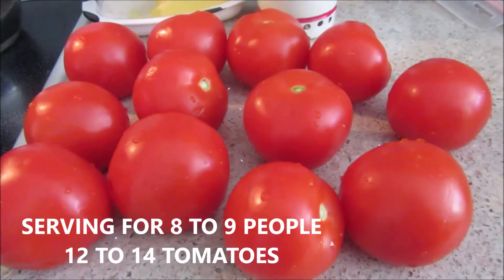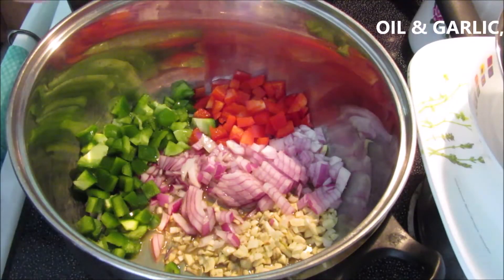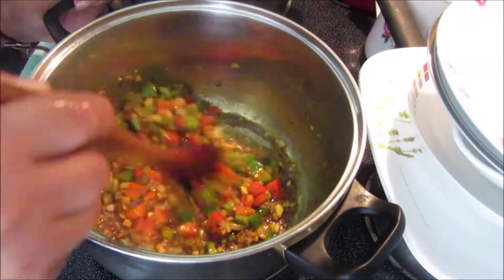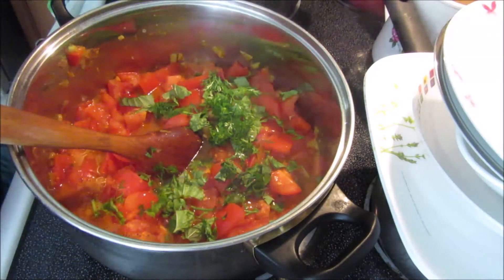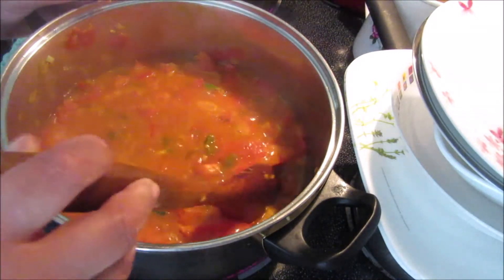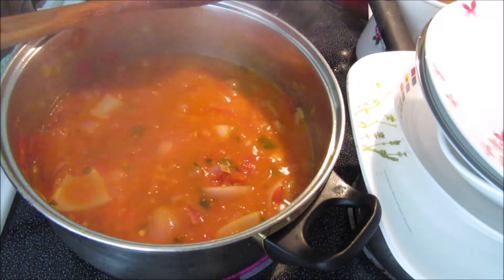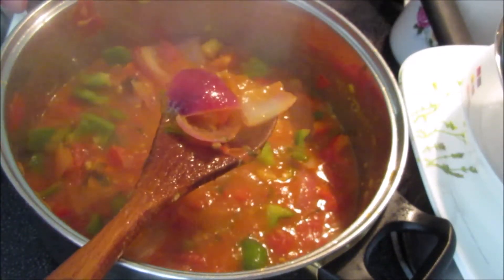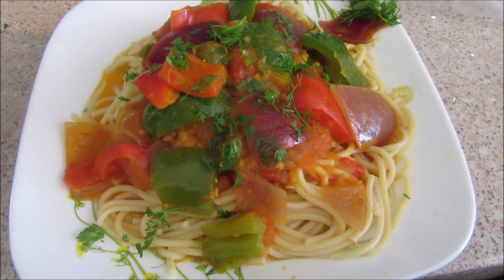SPAGHETTI SAUCE RECIPE FROM SCRATCH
"Welcome", to my Latino style way of cooking, this channel is to help many people get more ideas from my kitchen to your kitchen.
Since my friend is vegan and when she comes over i prepare many recipes for her and falls in love with my food, because of her requesting me to open a no meat channel i decided to please her, even though i am Not Vegan. I Opened this channel for her and to share with all of you lovely people.

If you wish to support me even more, i leave you my Paypal. Thank you in advance and God Bless...